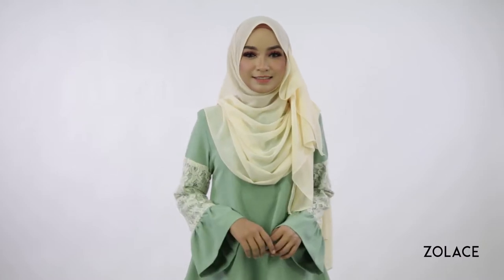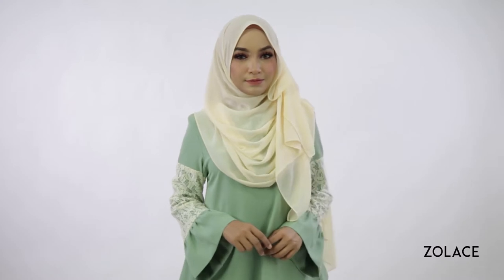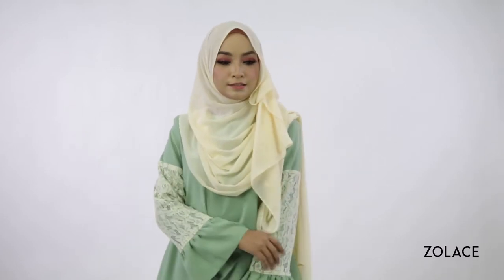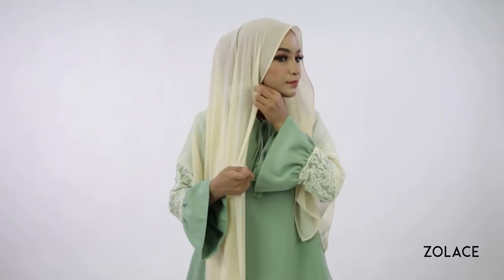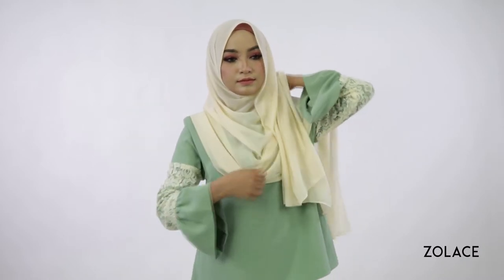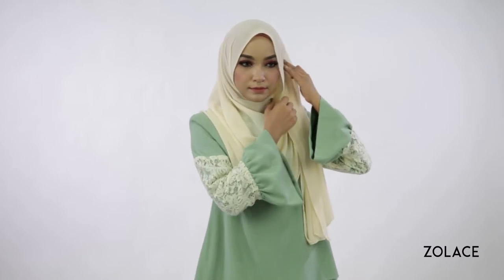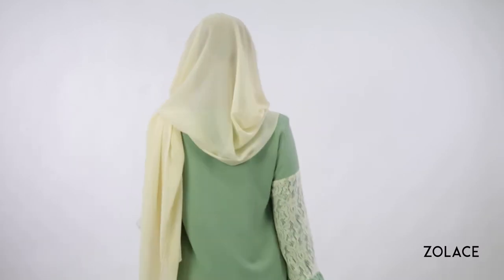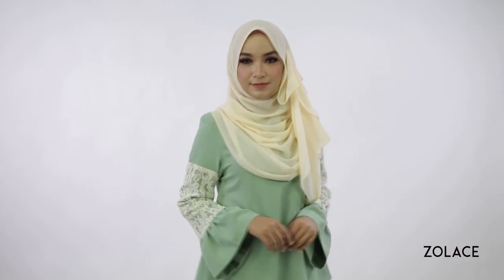Hijab Shawl Tutorial 2017 - How to style a shawl for a small face 101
Video Transcription

Today we are going to show you a beautiful look that anyone can recreate. This work amazingly well to provide the illusion that your face is smaller and will give you a fresh look that you can wear anywhere. It’s a simple trick, very easy to accomplish and we used the Zehna Chiffon Curved Shawl to make it happen.

The Zehna Chiffon Curved Shawl provides the great amount of volume while still being lightweight. And we’ve sized it accordingly so you’ll be able to get great coverage.

To complete this look, we’ve paired it with the Lasting Expression Baju Kurung and Zehna Chiffon Curved Shawl.

So just grab 4 pins and we will get started!

Step 1 :Place the shawl over you

Start by placing the shawl over you making one side longer than the other and carefully pin down the longer side.

Step 2 :Pin it up by the opposite ear

Move the longer piece across the front of you and pin it up by the opposite ear.

Step 3 :Pull it all the way over yous shoulder

Now, continue to pull it around you, making sure it goes under the short piece, and pull it all the way over your shoulder. This is where you can adjust how much coverage you want.

Step 4: Pin down the short side

Next, you can pin down what was originally the short side, so it stays in place.

Step 5: Take the hanging piece to create drape

Finally, take the hanging piece and loosely gather it so you can pull it upwards to create an additional drape. Pin to secure it.

Final Look:

Make any final adjustment and you are done! We love quick and easy styles and and would love it even more if you gave this one a try! Trust us, you’ll love wearing this elegant and flowing look!